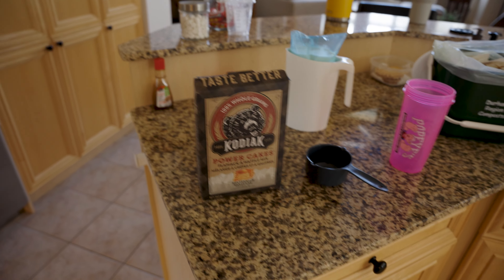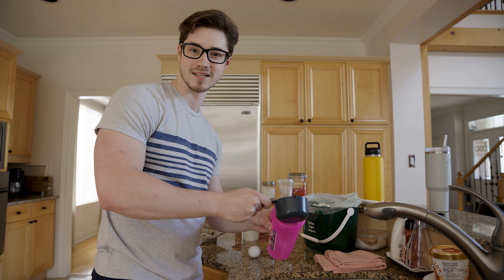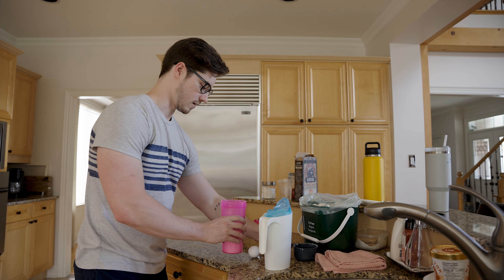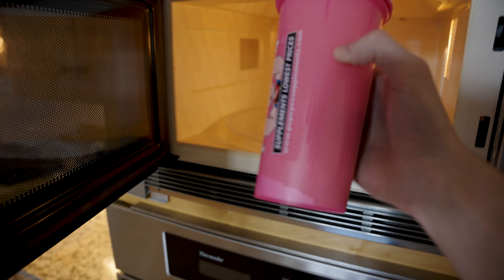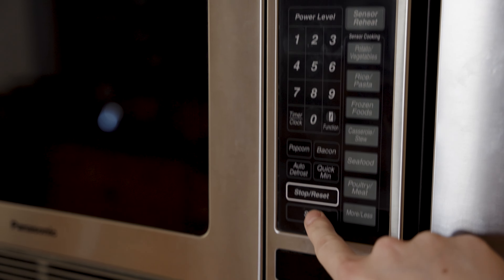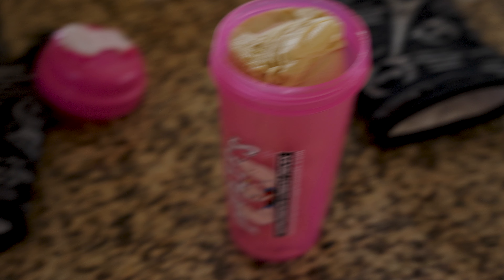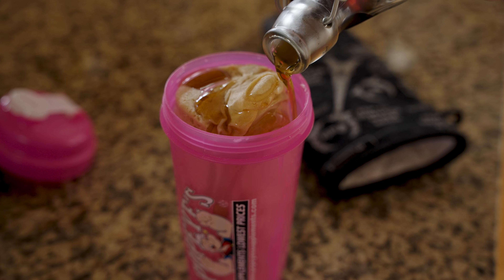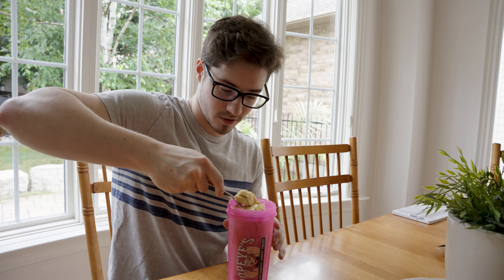The Worlds Fastest, and Easiest Way To Make a Protein Pancake!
The art of pancake making has gone without innovation for far to long. It’s time to break down walls. Play with the medium.

In this video I show you how to make a pancake with minimal dishes and time commitment.

(SPOILERS)

It is not good and needs refining. But I trust the methods and will work to perfect this alternative pancake process.